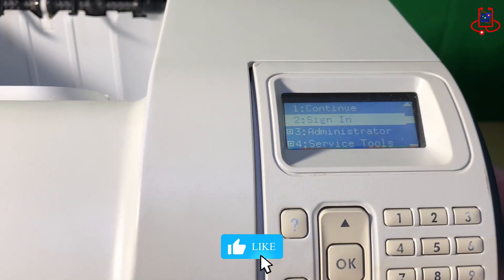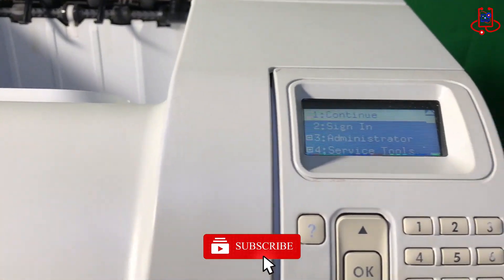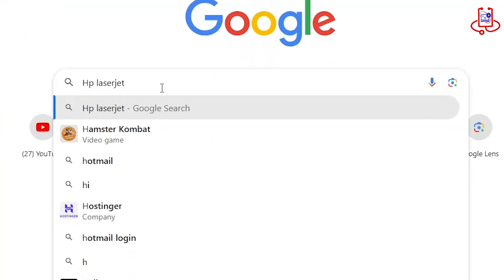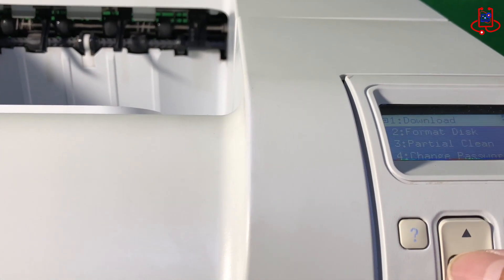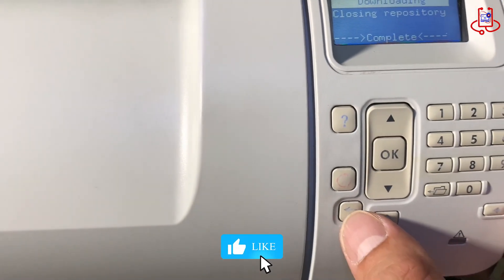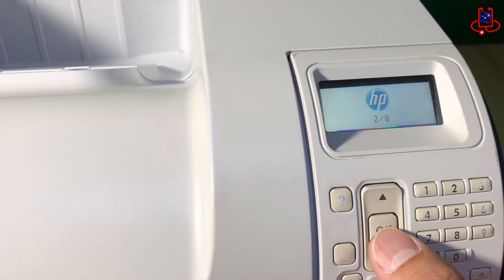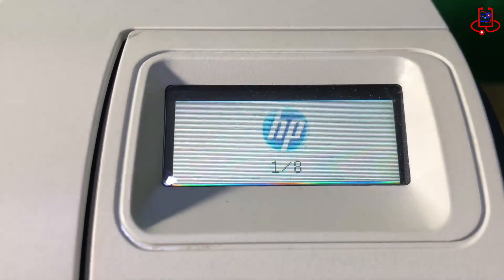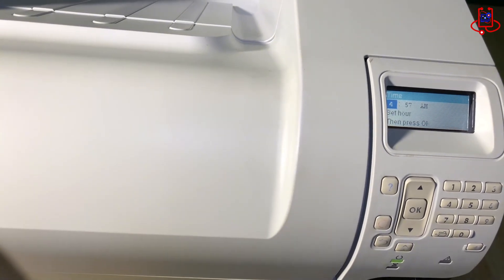How to Update HP Printer Firmware Easily: Step-by-Step Guide 2024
In this video, we'll walk you through the entire process of updating the firmware for your HP printer with ease. Whether you're using an HP LaserJet or another model, this comprehensive guide covers everything you need to know to ensure your printer runs smoothly with the latest updates.